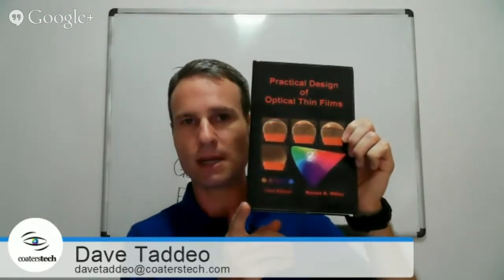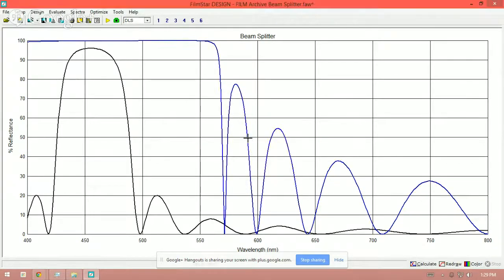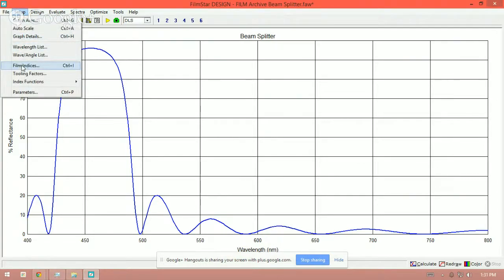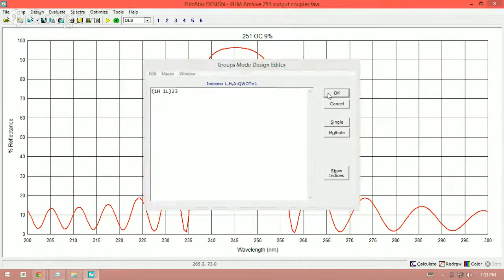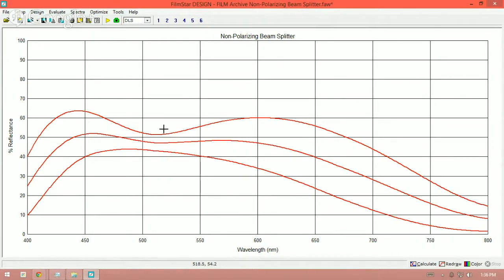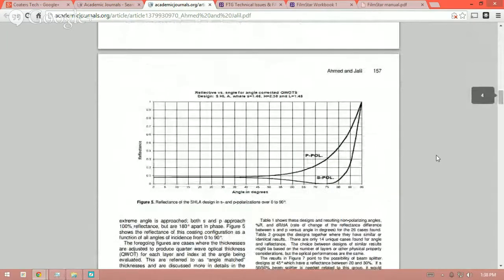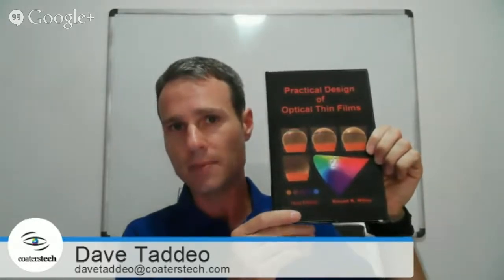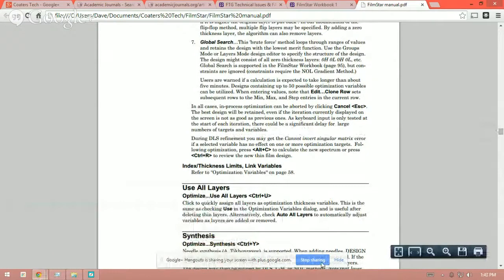Coaters Tech Episode 6 - Beamsplitters & Design Optimization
In this episode I talk about beam splitter designs and optimization techniques.

The article shown in the video was partially plagiarized. The original author is Ron Willey.